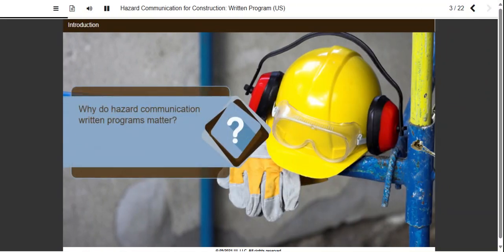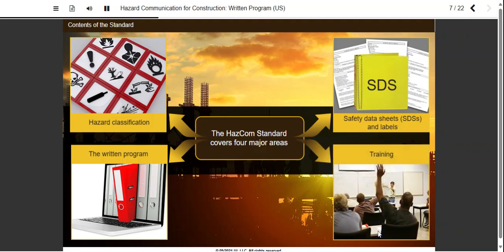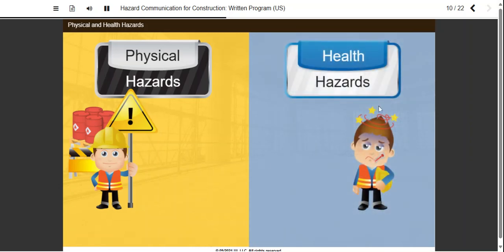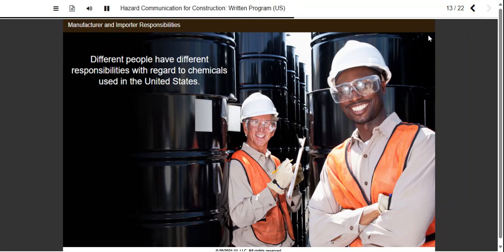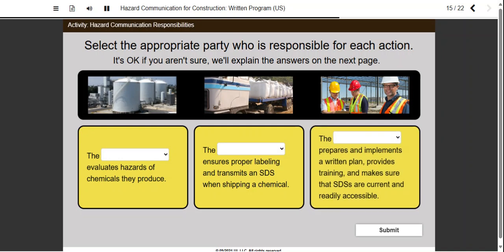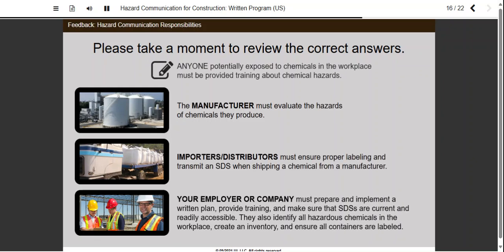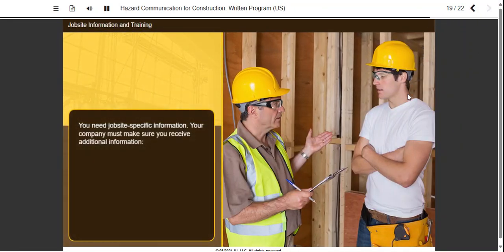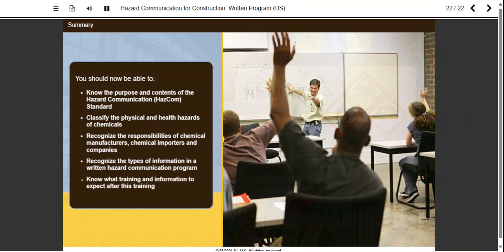Hazard Communication for Construction Written Program US